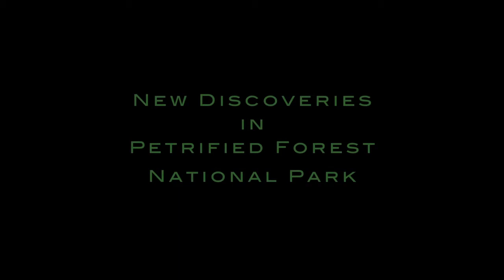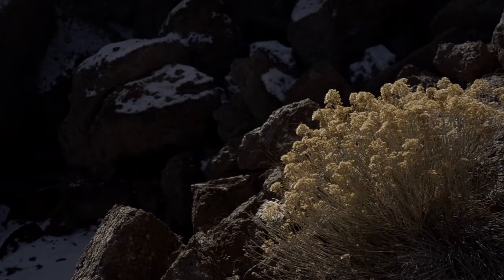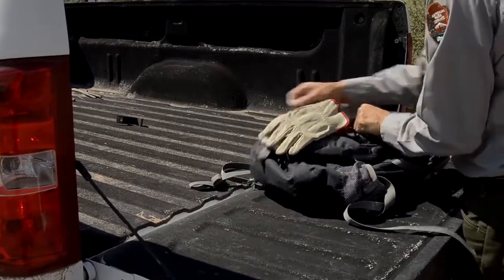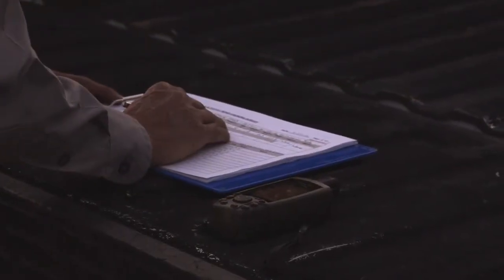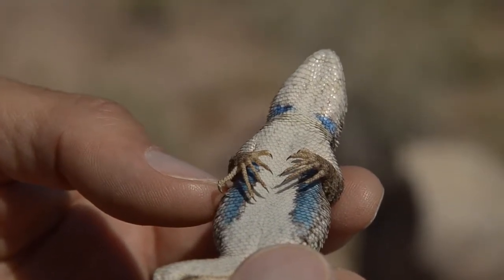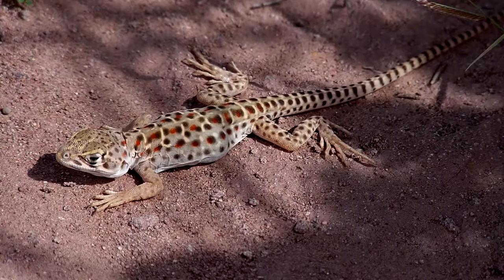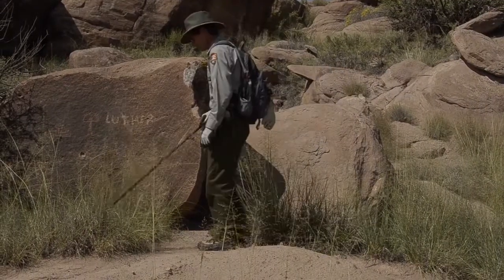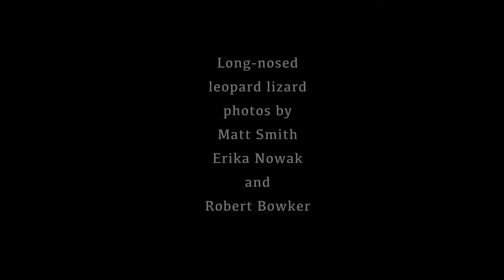Leopard Lizard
Description